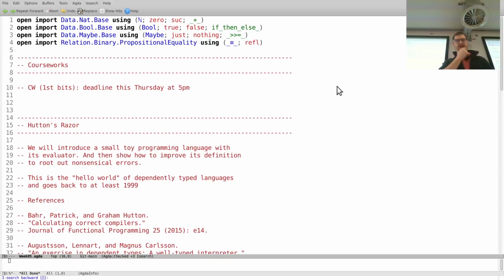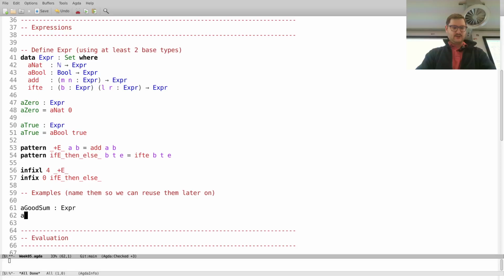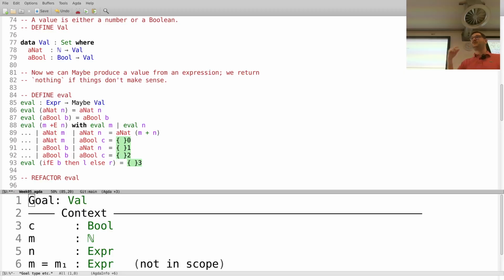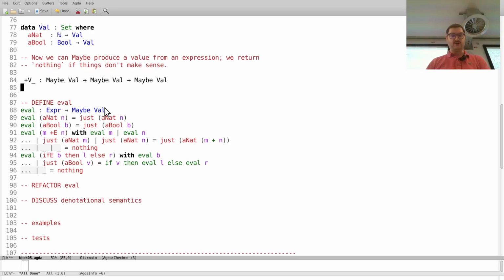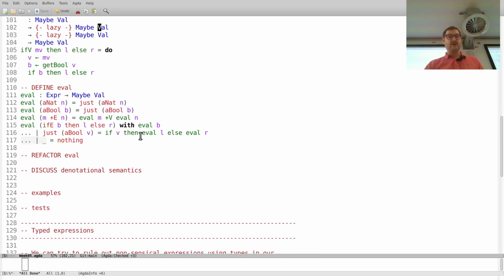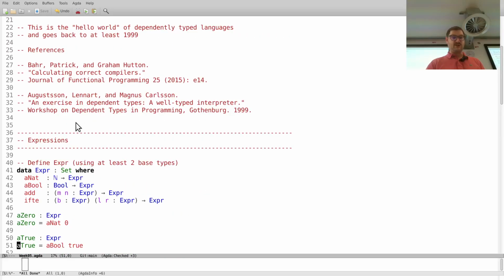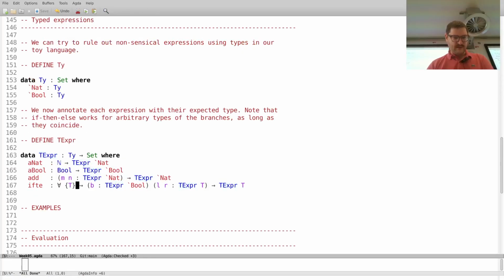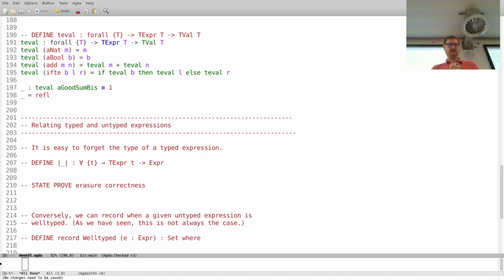05-1 Hutton's razor